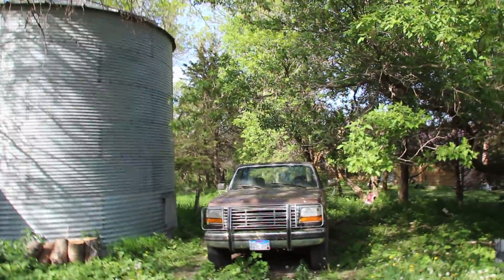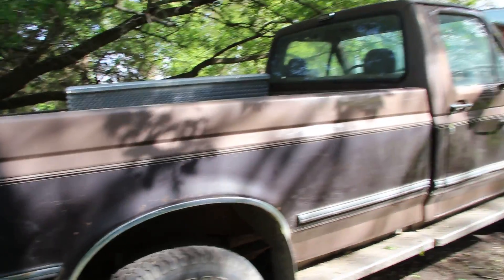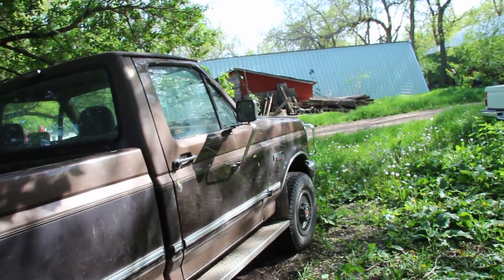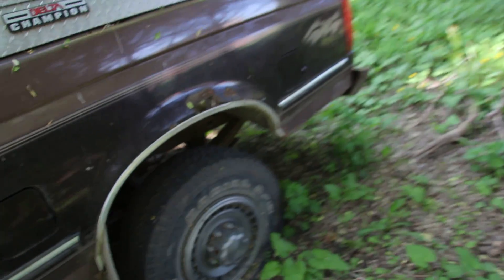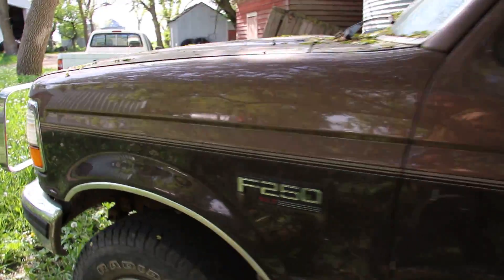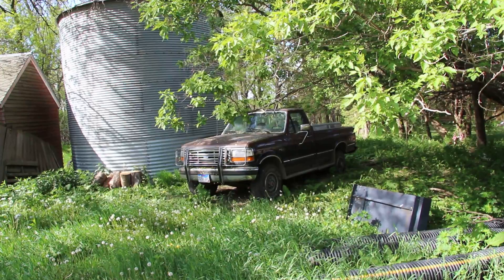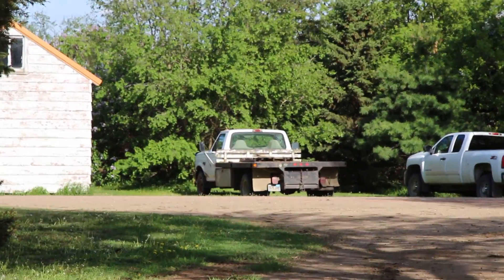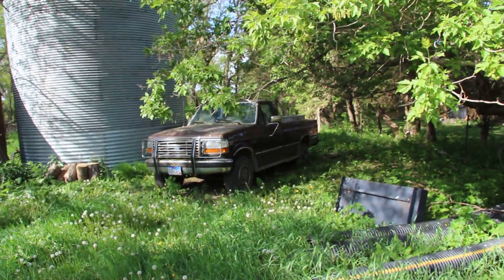Goodbye Ford F-250 XLT 7.3L IDI 1993 Diesel Vlog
Last time you be able to hear thing thing run. Sorry guys to much to explain why it is the way it is but all things do die.